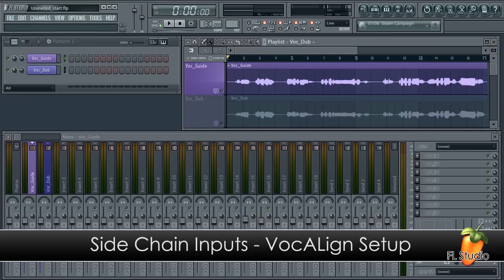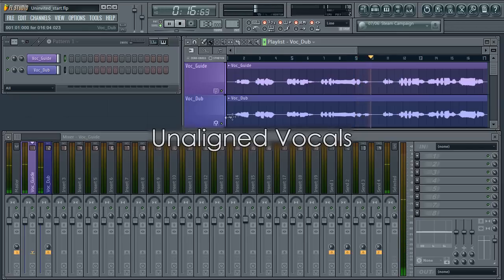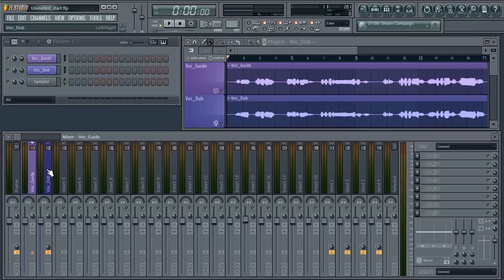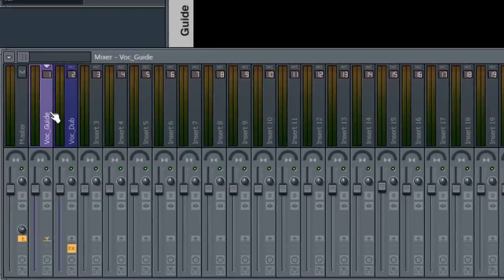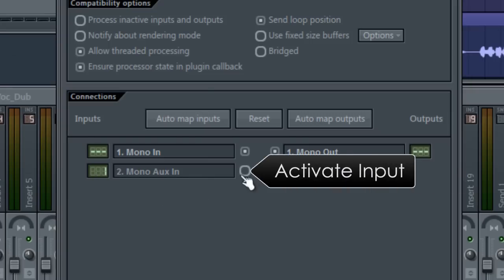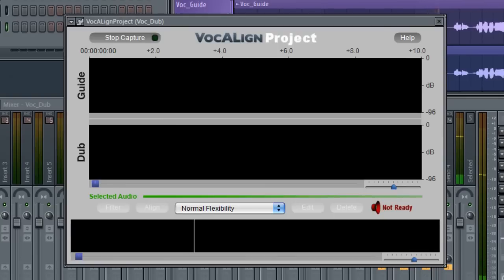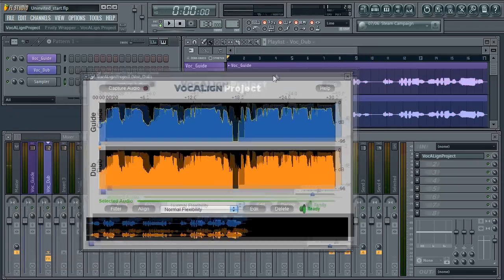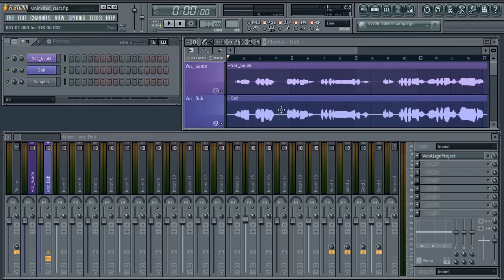FL Studio Guru | VST Sidechain Inputs (VocALign)